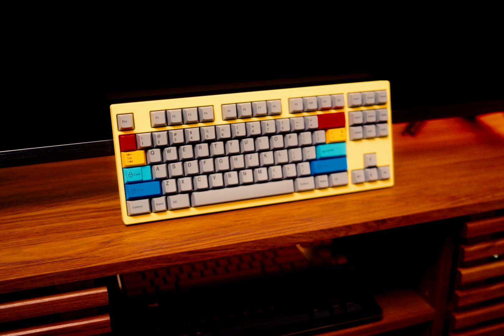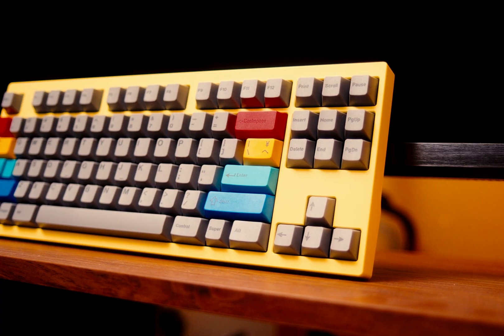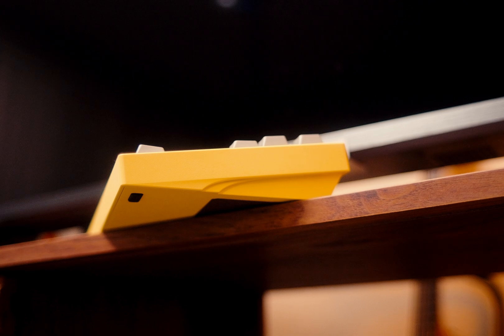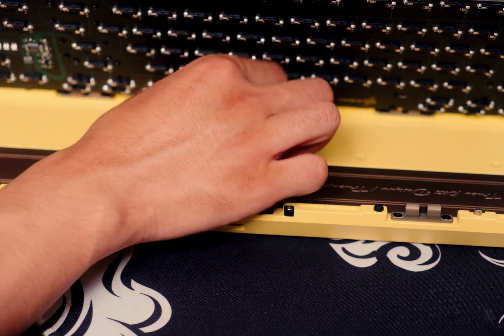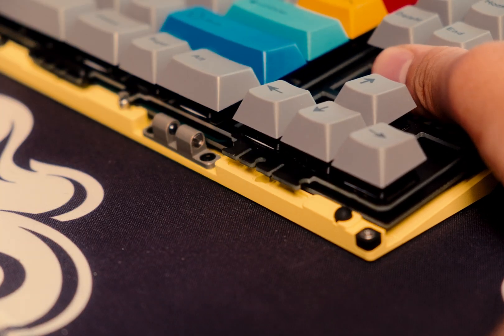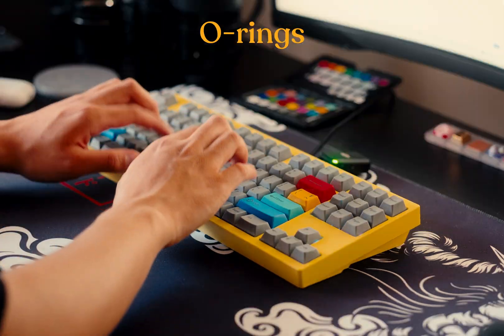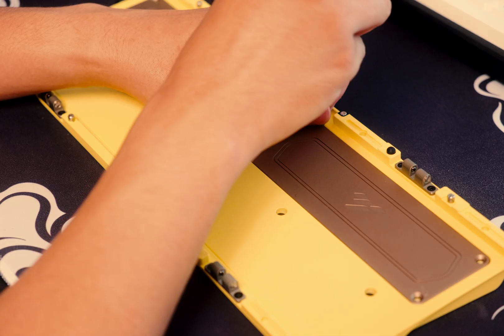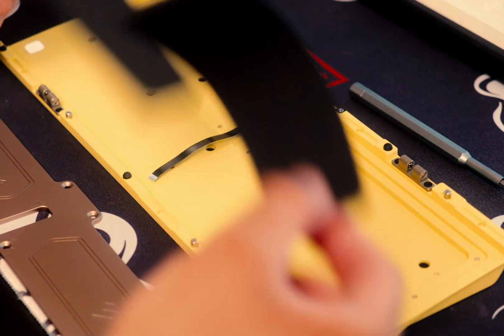Best Value Keyboard? | TKD Cycle 8 Review